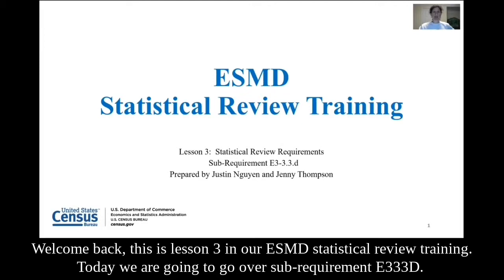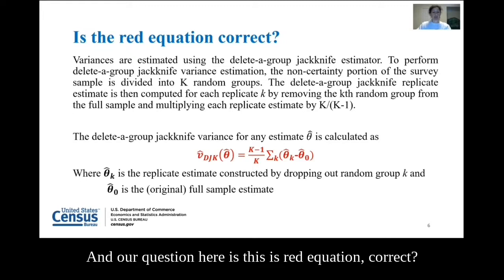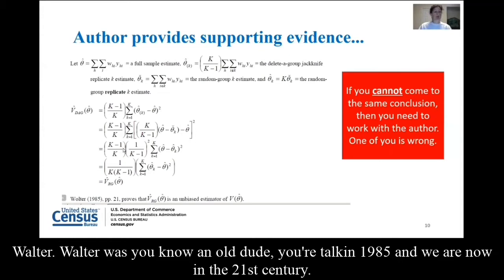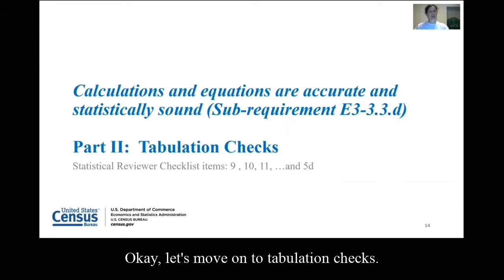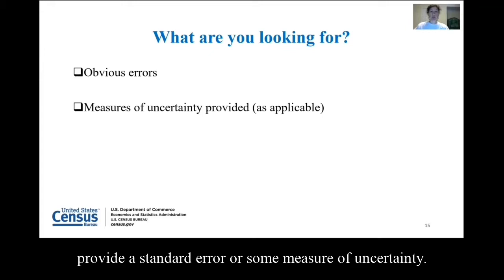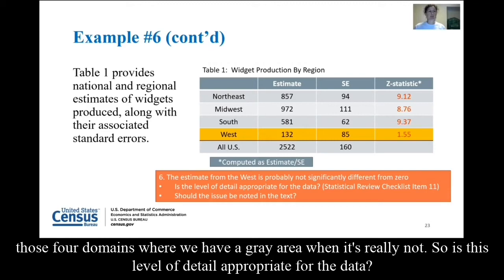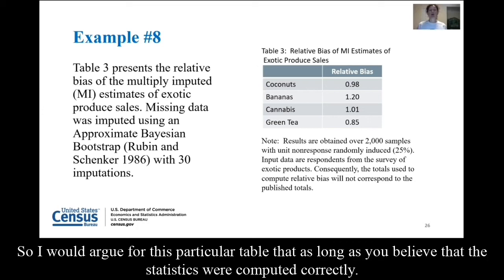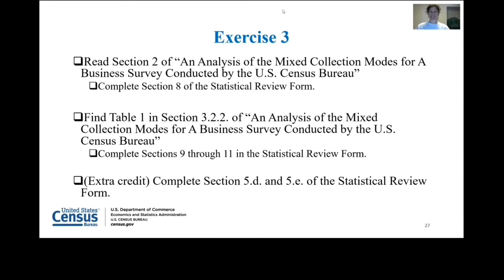Lesson 3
Third lecture in ESMD Statistical Review Training.